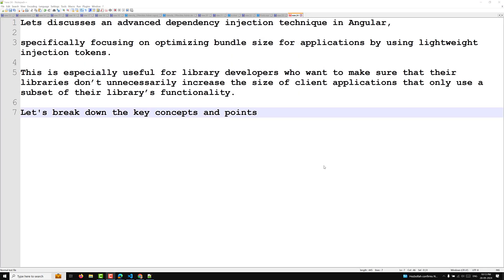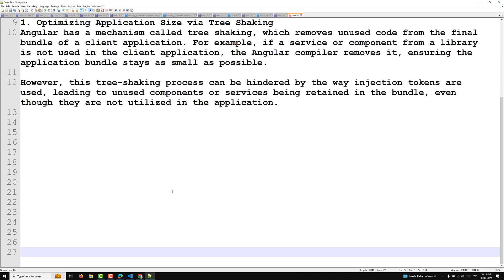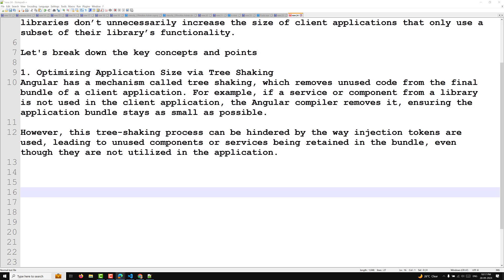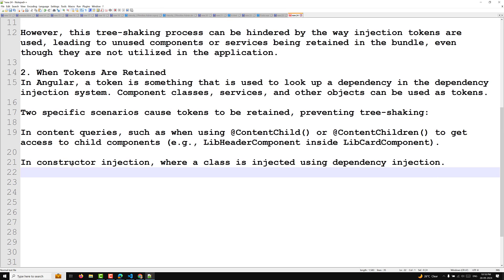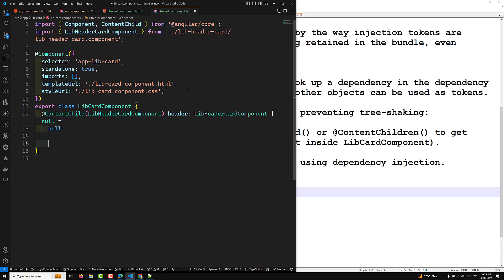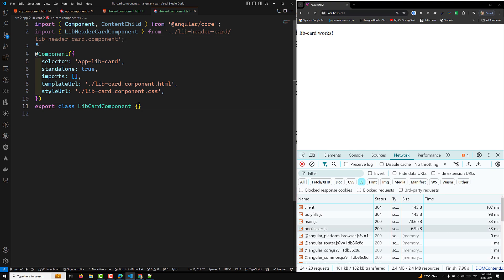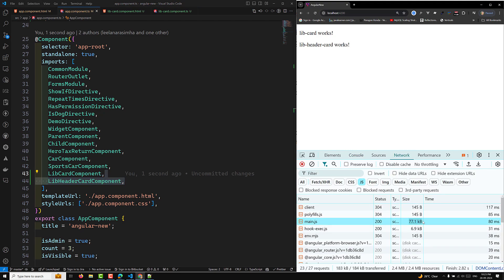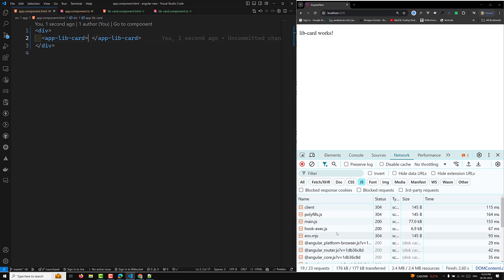76. Angular Tree-Shaking Magic: Shrink Your Bundle with Lightweight Injection Tokens!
In this video we will see Angular Tree-Shaking Magic: Shrink Your Bundle with Lightweight Injection Tokens!